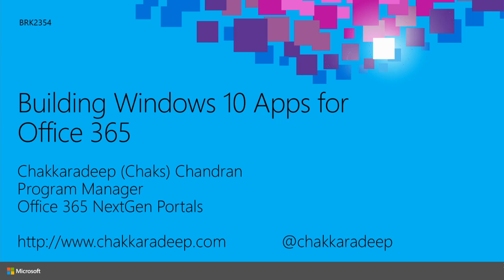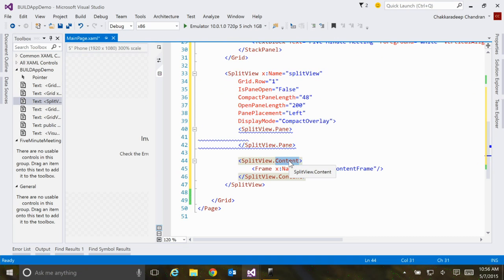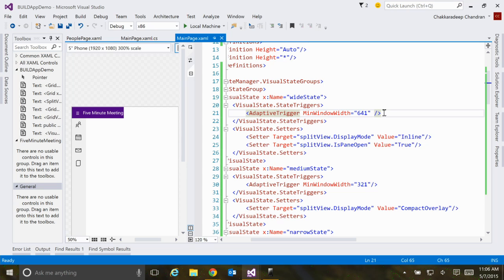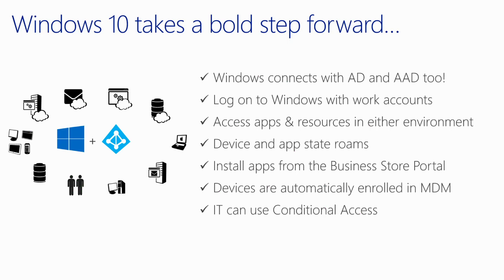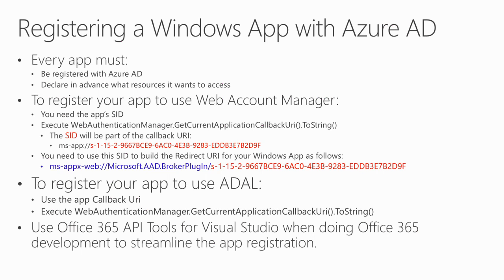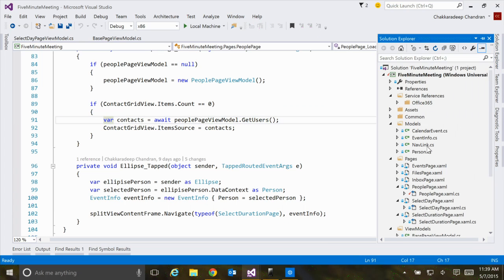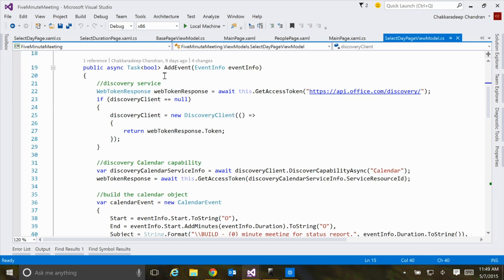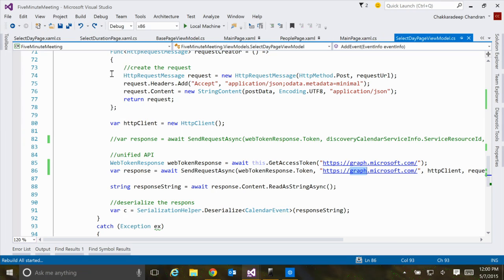Microsoft Ignite 2015 Building Windows 10 Apps for Office 365